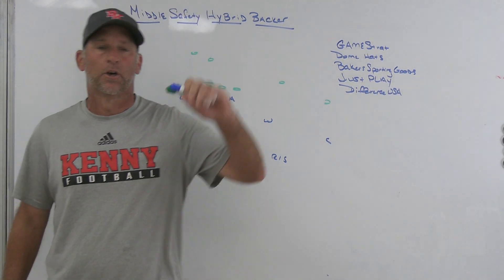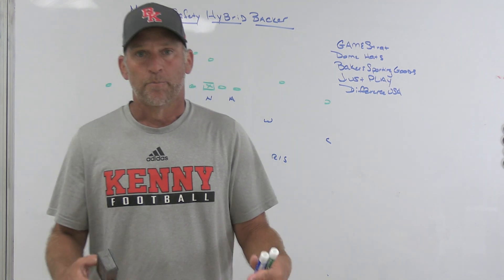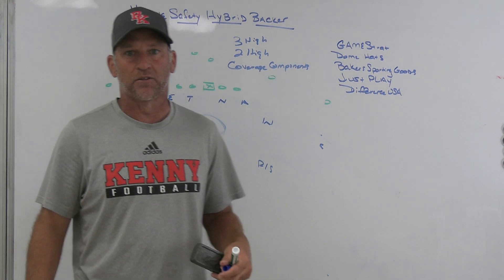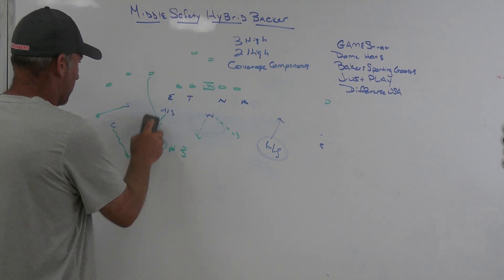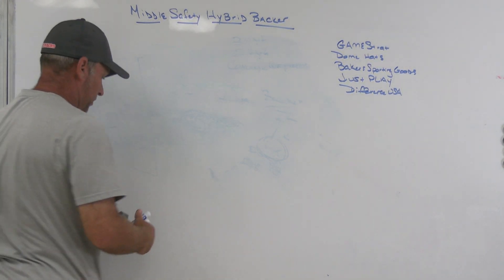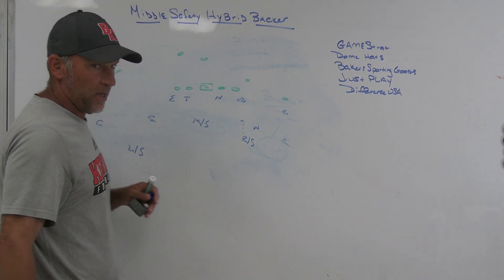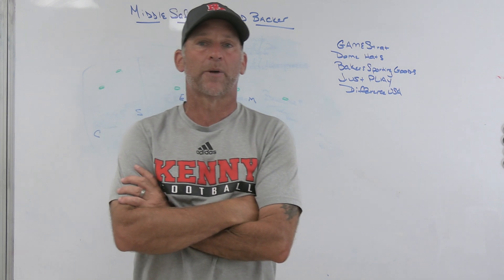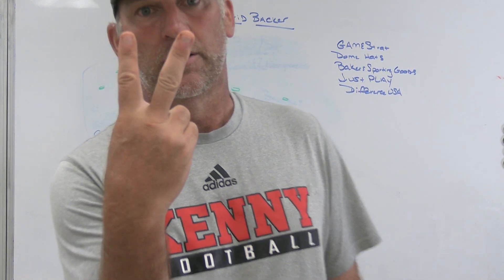Middle Safety/Hybrid Backer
Dome Hats
Bakers Sporting Goods
DifferenceUSA
JustPlayFB